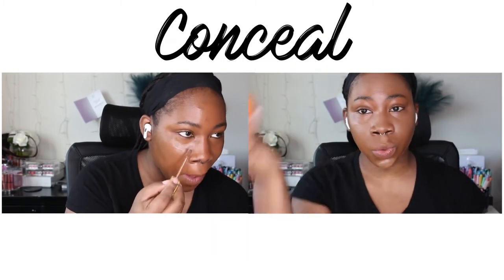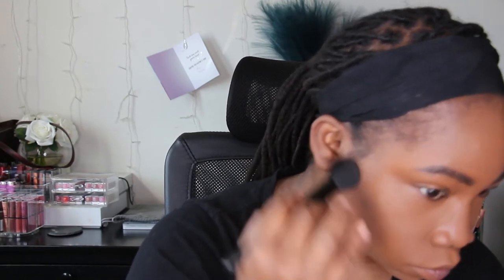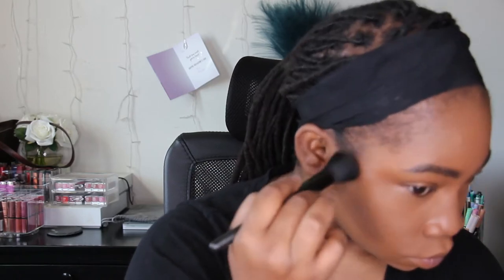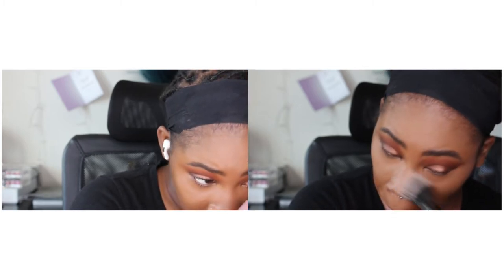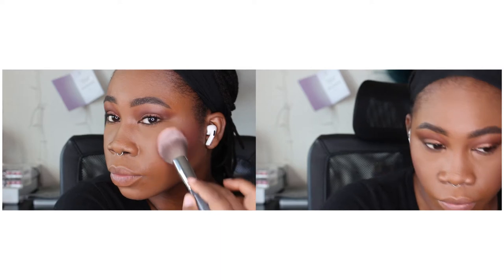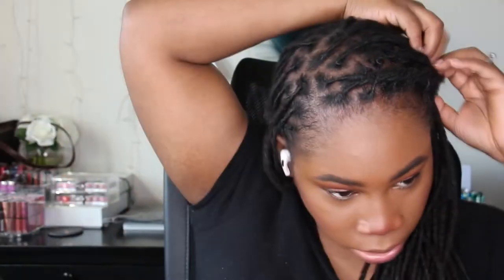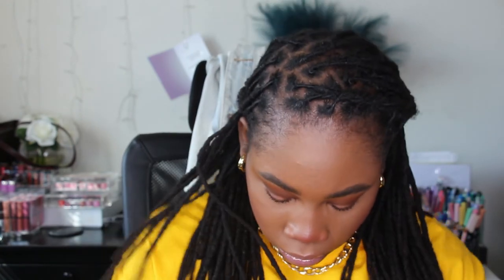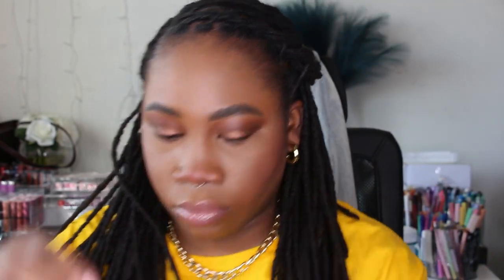grwm- quick and simple- I am ada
Here’s my version of a quick makeup look for a long day. I want my makeup to last but I also want to flaunt my stuff.

What I used in order:

Flower Beauty Chill Out Hydrating Skin Serum
Kosas concealer 8.8
Maybelline Instant Age Rewind Eraser Multi-Use Concealer
Laura Mercier Loose Setting Powder Medium Deep
NYX Micro Brow Pencil Black
Anastasia Beverly Hills Cream Bronzer Cool Brown
Urban Decay All Nighter Setting Spray
Urban Decay All Nighter Waterproof Setting
Powder
Morphe + CocaCola 1971 The Unity Collection
Maybelline Skyhigh Lash Sensational
KVD SnapDragon Blush
NARS Sunstone Light Reflecting Setting Powder
Dose of Color Lip Liner Chocolate Chips
Maybelline 376 Pink For Me
Maybelline Lifter Gloss 002 Ice
FlowerBomb Viktor&Rolf